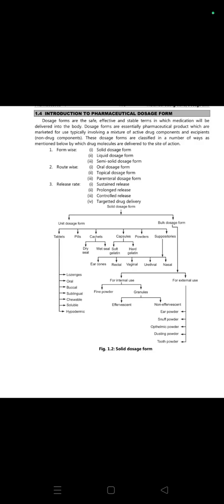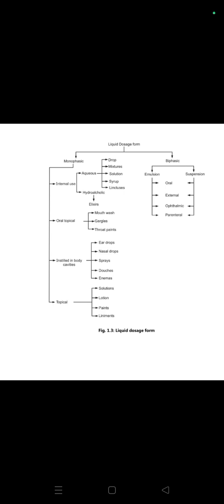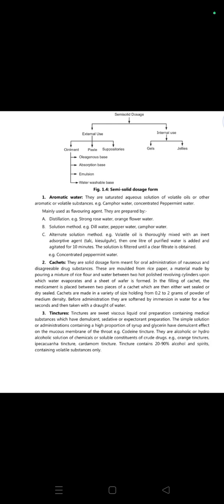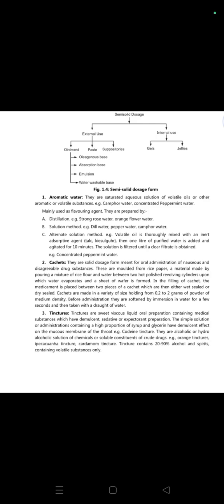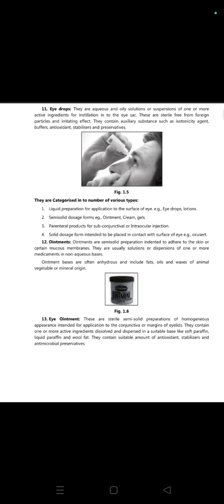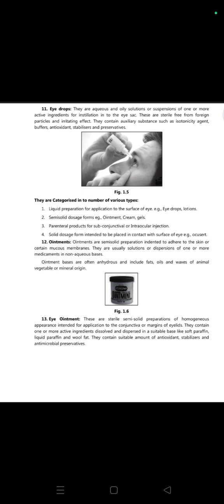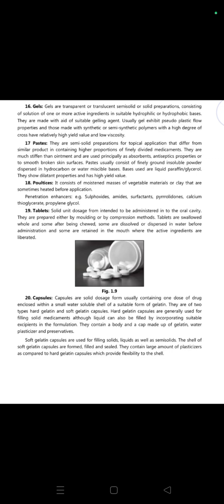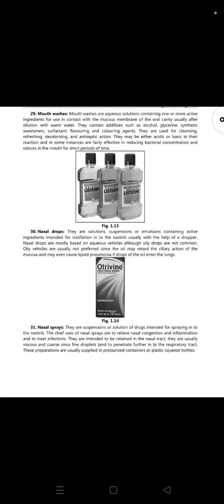Pharmaceutical Dosage forms-Jincy